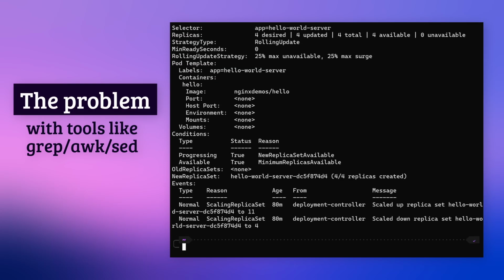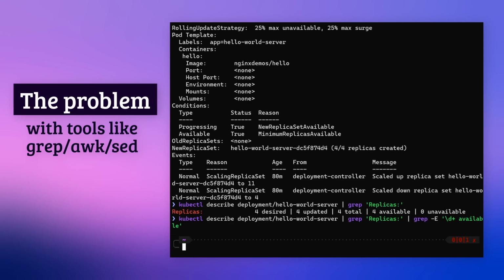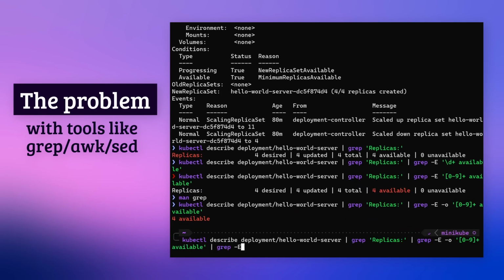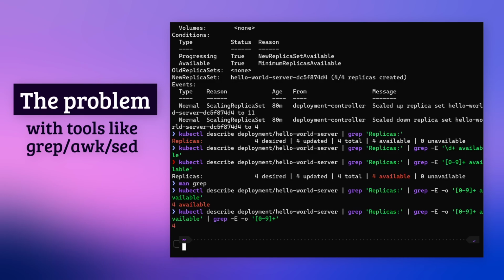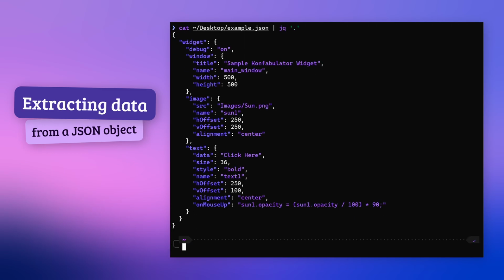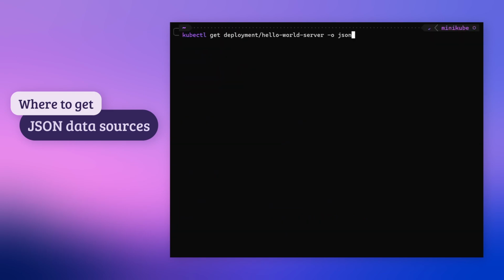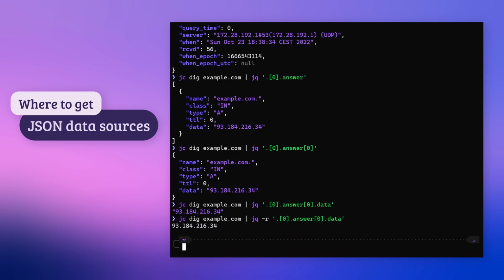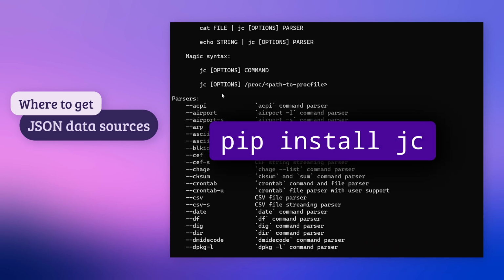An easier alternative to grep/awk/sed?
Parsing loosely structured data that's optimized for human readability is tricky. What if there was another way to parse command output?

00:00 Text extraction can be a hassle
01:26 Why structured data is the answer
01:50 How easy is it to parse JSON?
02:32 Native JSON support
02:59 Third-party JSON support
03:47 What's your workflow?

grep, awk, sed - Preinstalled on your Linux distro
jq - Available from your distro's package manager
jc - Available from Python's package manager

== Topics explored
- How to parse JSON output in the Unix shell
- How to get command output as JSON data